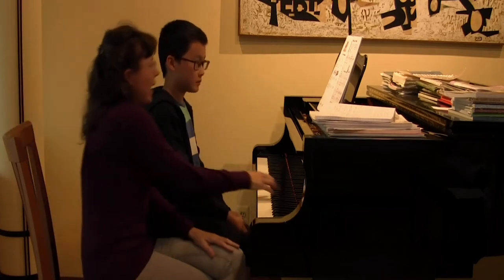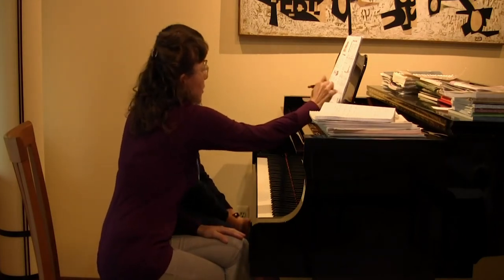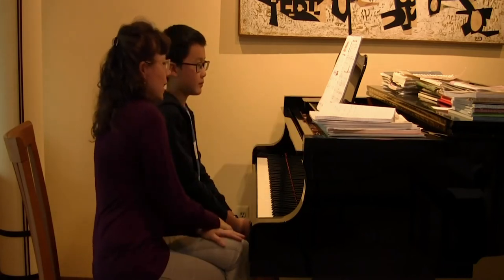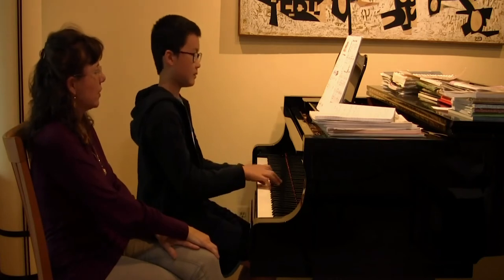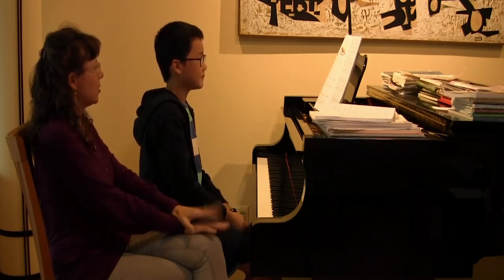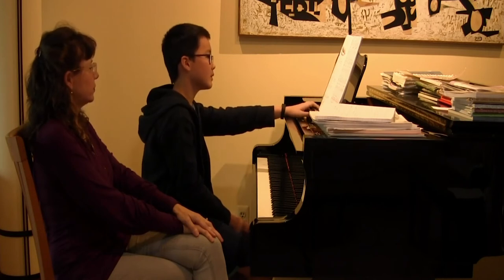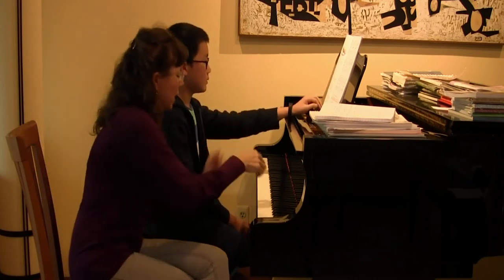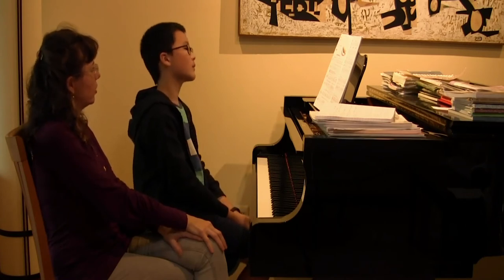Coney Island Hot Dog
F major and F minor five-finger patterns, Coney Island Hot Dog, p. 19-21
New transfer student